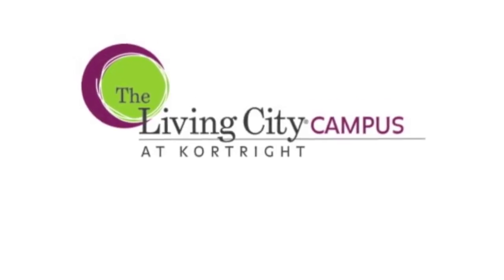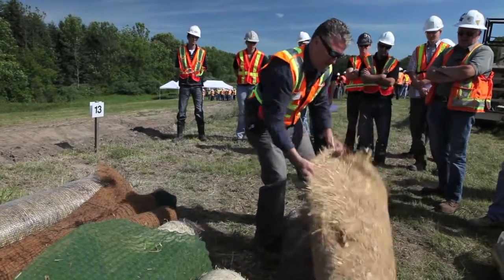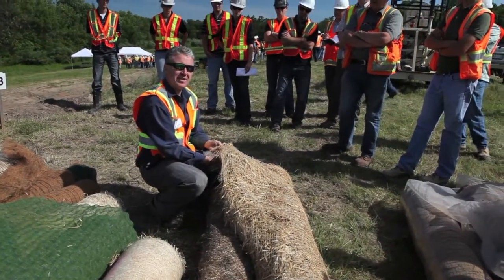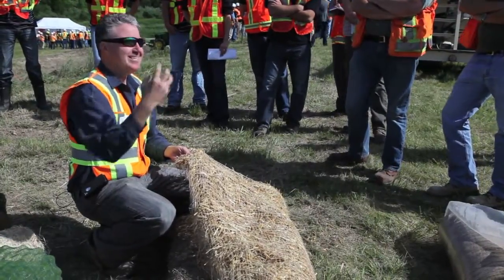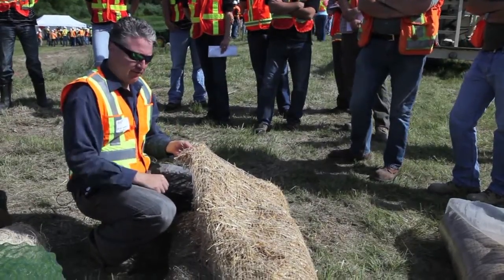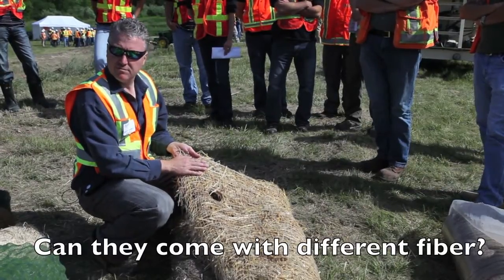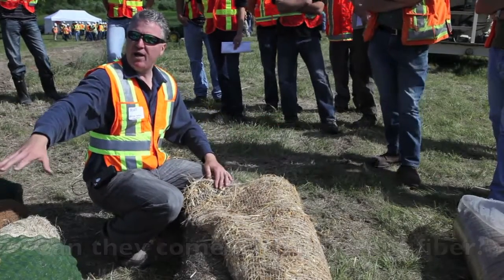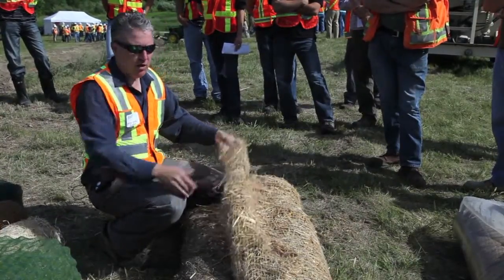Biodegradable Erosion Control Blanket - 720p.mov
Mark Myrowich explains some of the benefits of 100% biodegradable erosion control blankets to a class at the Toronto Regional Conservation Authority.